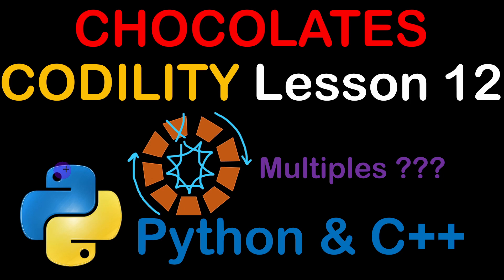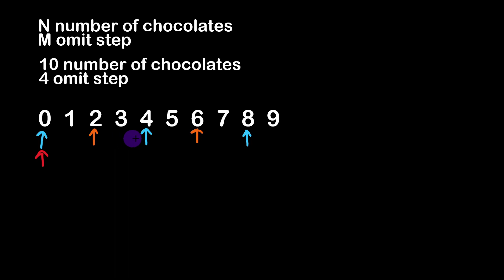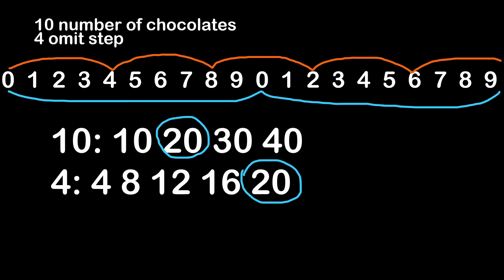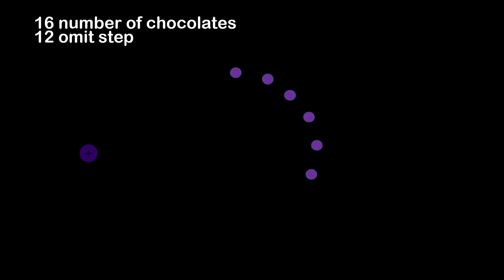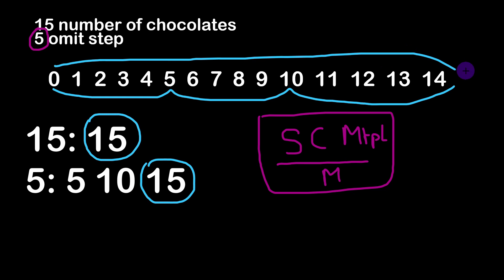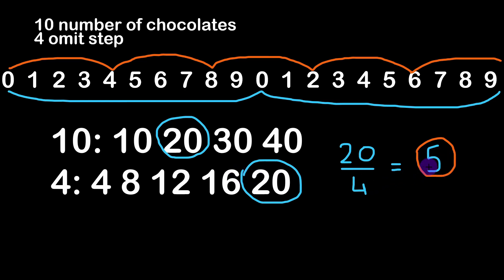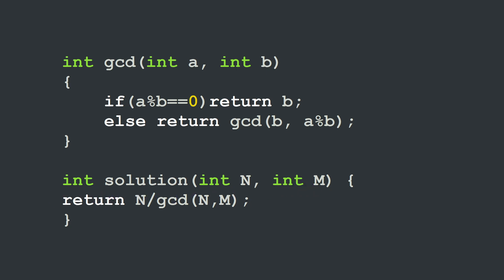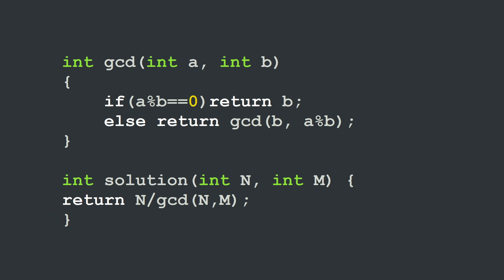Chocolates By Number in Python and C++ Codility Solutions Lesson 12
This video details the solution of Codility Lesson 12 Chocolates by Number. The code is written in C++ and in Python. Great preparation exercise for coding interviews and online remote tests also for a codility test.
Good luck for your preparations!